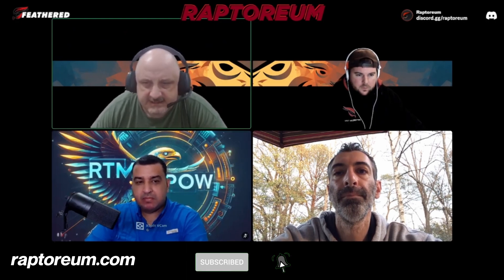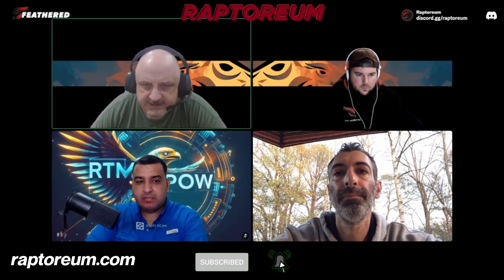New Raptoreum Updatable Assets: David Owen Morris explains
New Raptoreum Updatable Assets:  Raptoreum Co-Founder, David Owen Morris, explains this important update.

Be sure to join the Raptoreum Discord